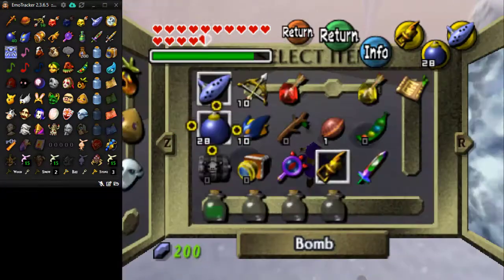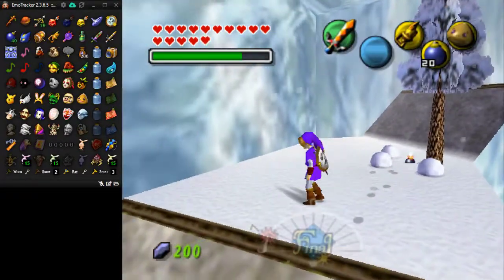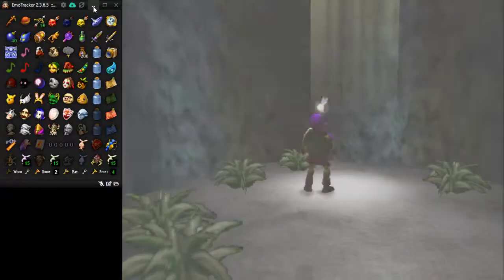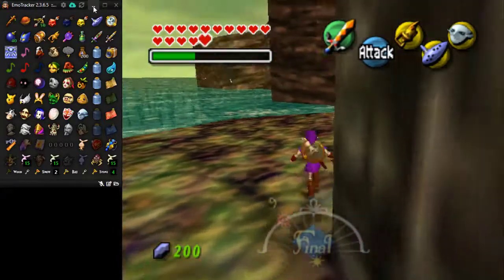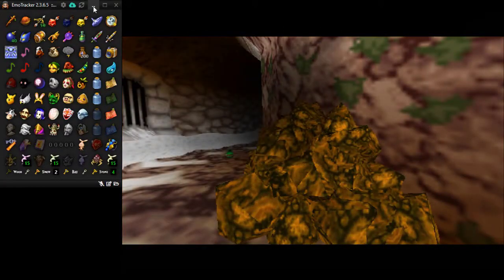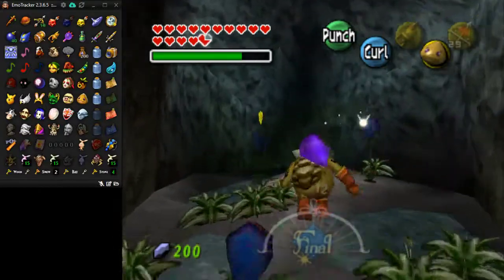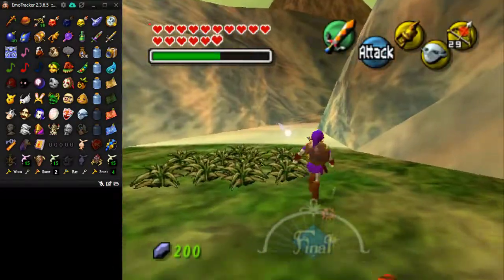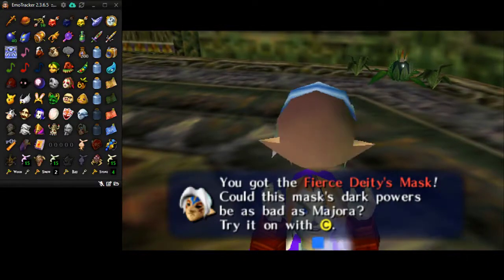Majora's Mask Randomizer: Seed 1 - Part 12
That hidden grotto, in the middle of nowhere, in the mountains, under a tree... yeah you may know the place.